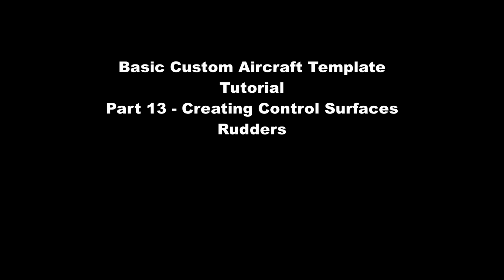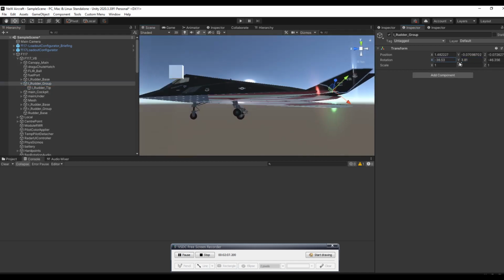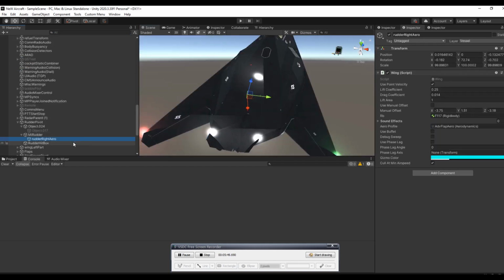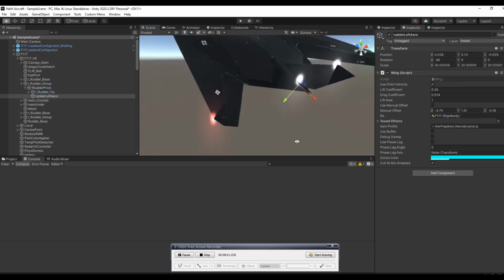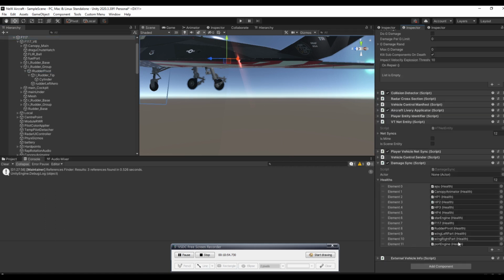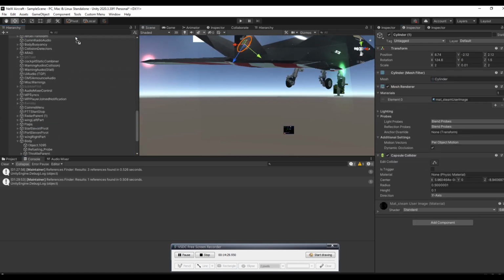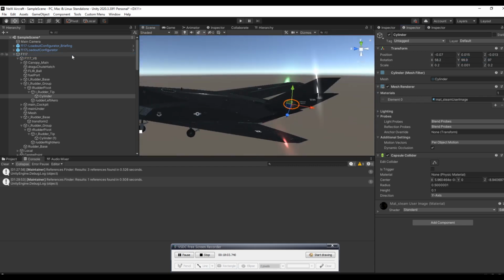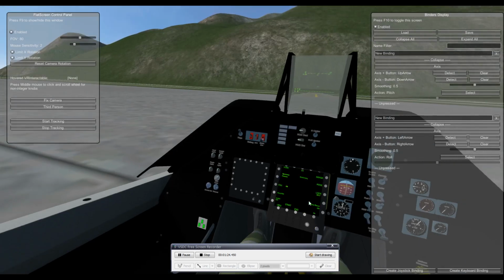Basic Custom Aircraft Template - Tutorial Part 13 - Control Surfaces - Rudders